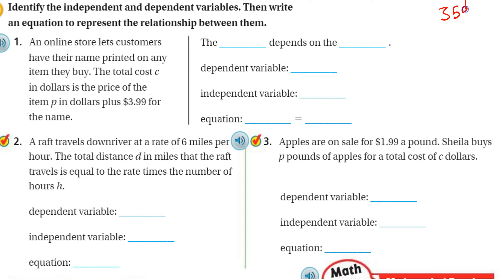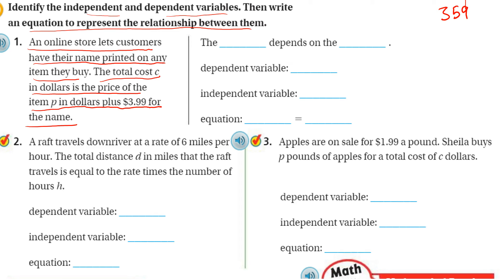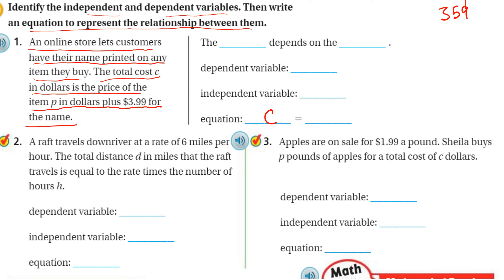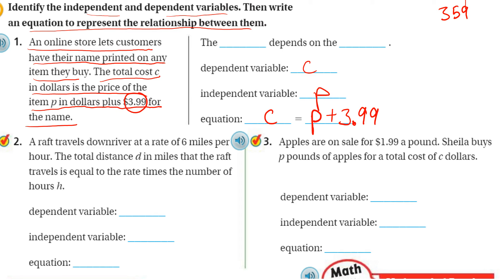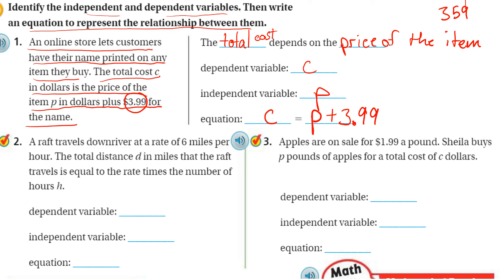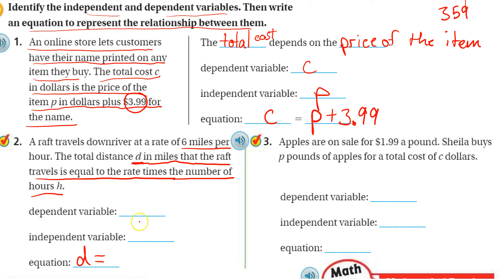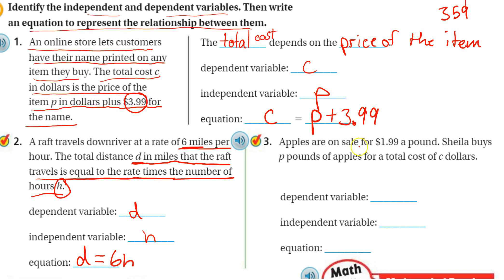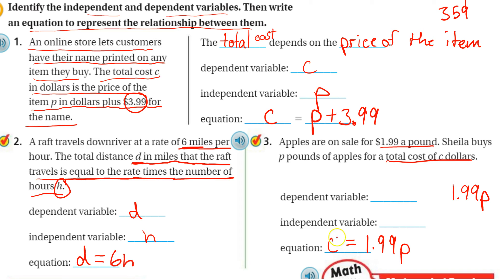6th Grade GO Math page 359 part 1